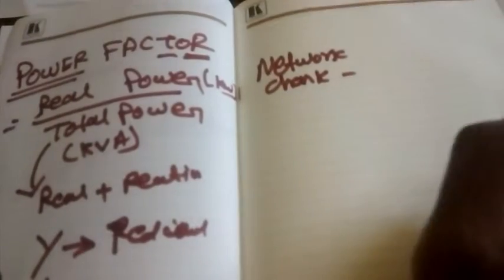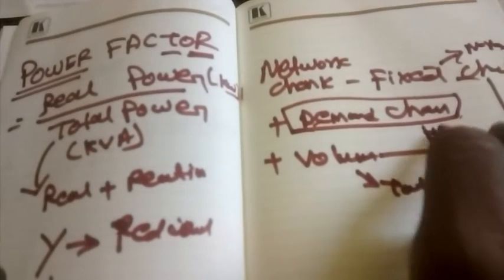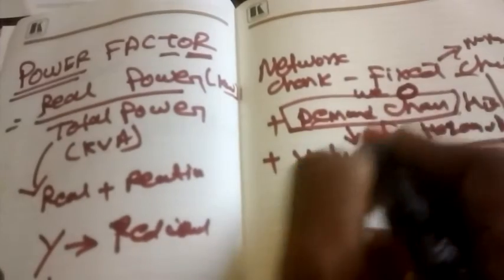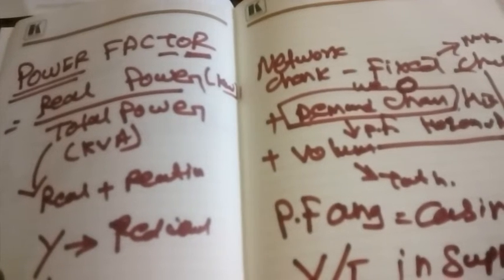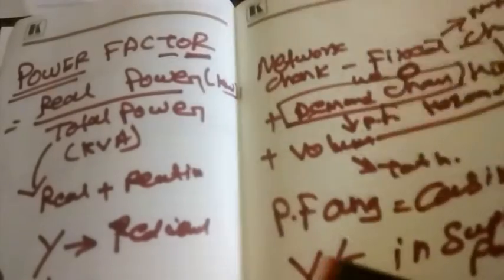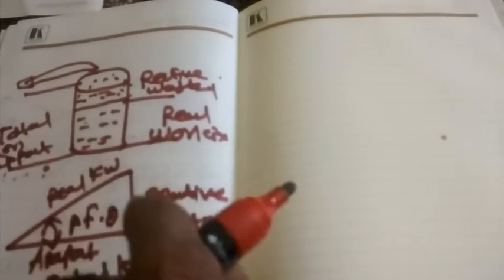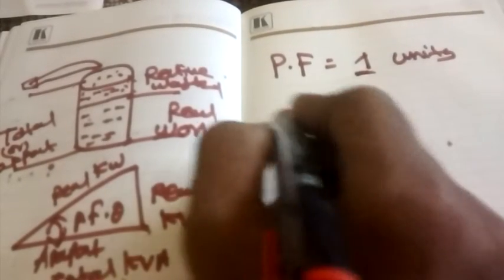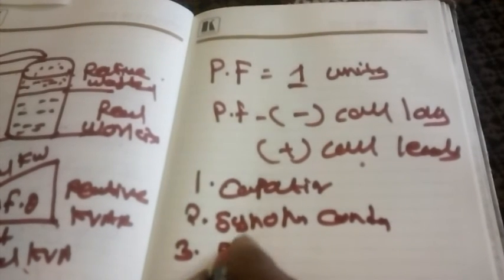Power factor 2016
4th power x factor,
4th power k factor,
4th power s factor,
4th power factor uk,
4th power factor uk 2015,
4th power factor x,
4th power x factor uk 2015,
4th power x factor week 2,
power of love x factor,
4th power x factor korea,
4th power x factor reaction,
4th power factor 2015,
4 power x factor,
ex factor 4 power,
4 power sister x factor,
4 power british x factor,
4 power mika x factor,
4 power britain x factor,
4 power girls x factor uk,
4 power x factor week 2,
4 h power x factor,
x factor 4 power philippines,